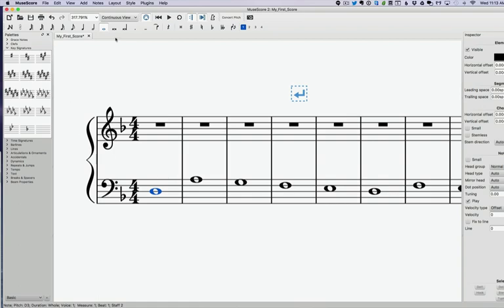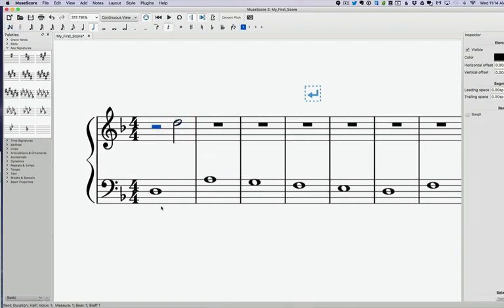Music Theory Lesson